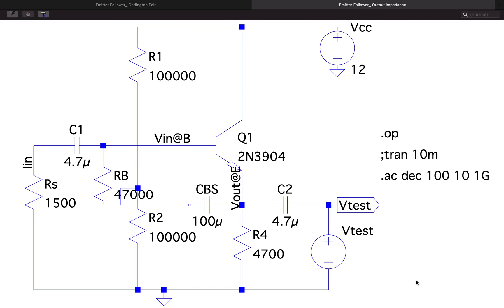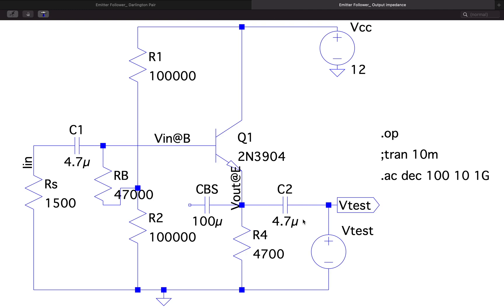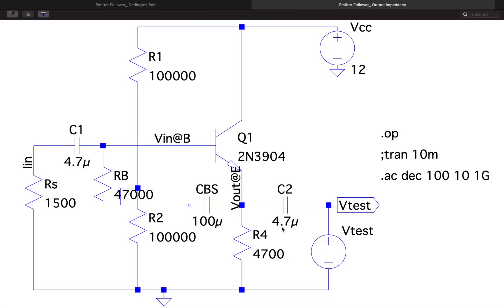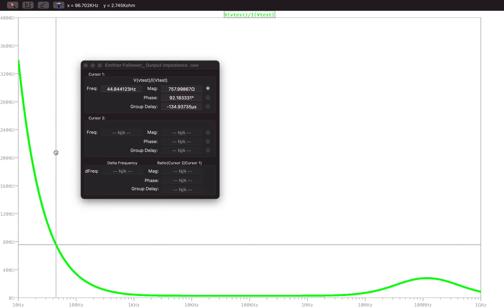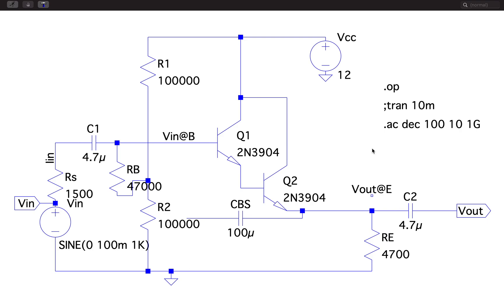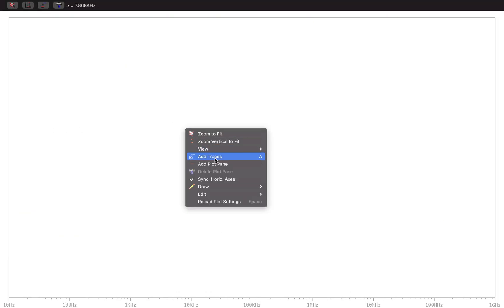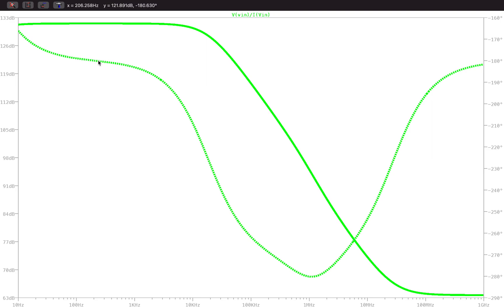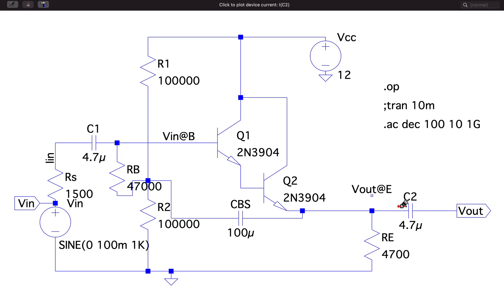AMC Lab | Emitter follower with Darlington pair |LTspice Simulation | Part 3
This video explains the output impedance measurements of emitter follower and input impedance measurements of Emitter follower with Darlington pair